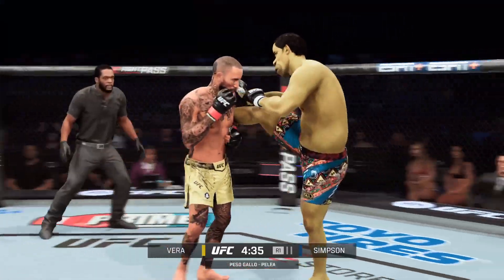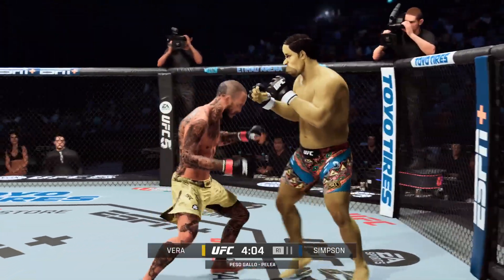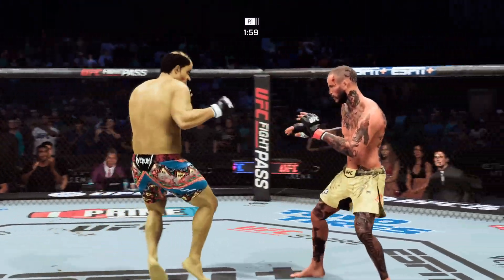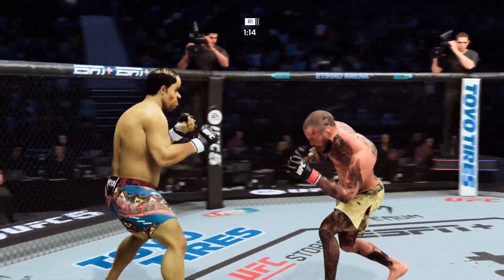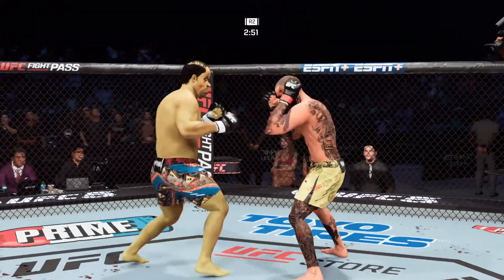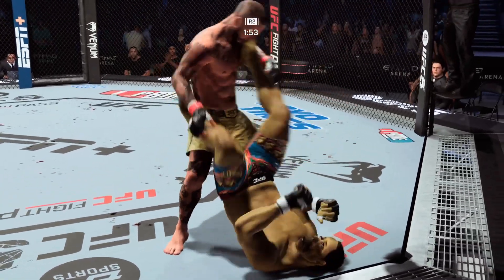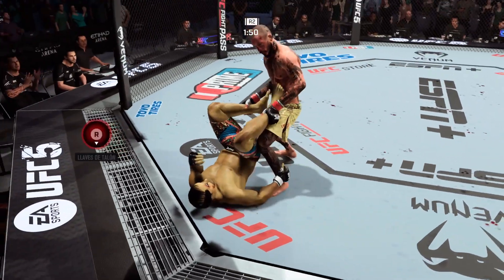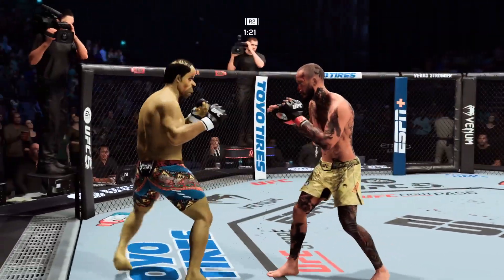Homer Simpson vs. Marlon Vera - EA Sports UFC 5 - Epic Fight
Homer Simpson versus Marlon Vera EA Sports UFC 5.